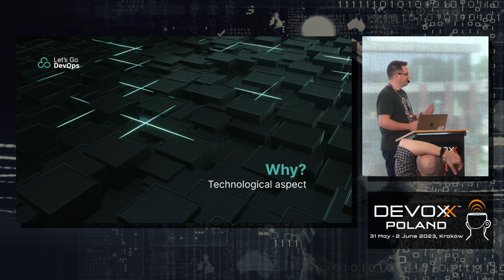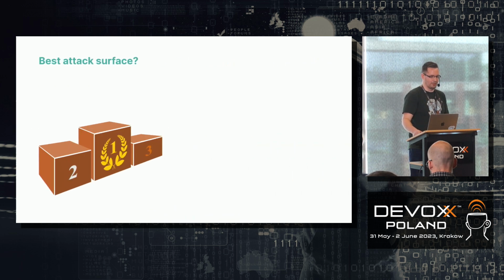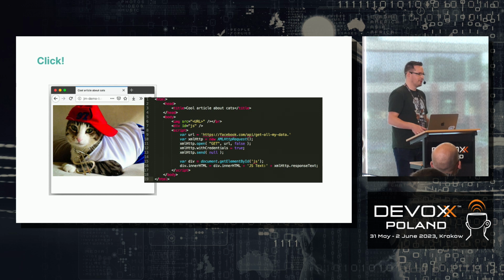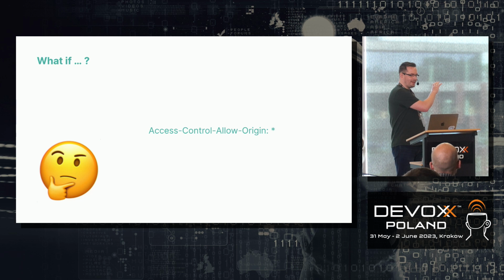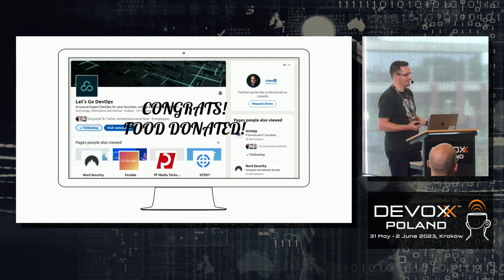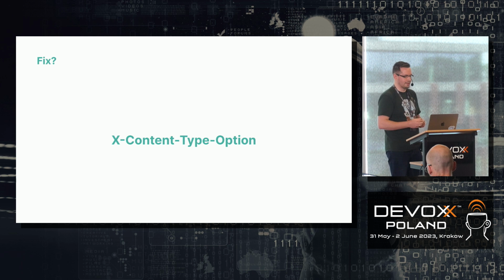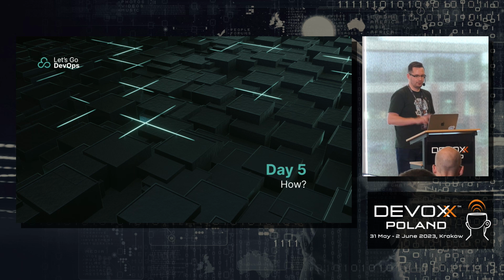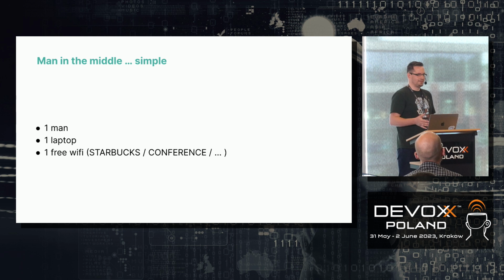Why do we need security headers? • Jacek Marmuszewski • Devoxx Poland 2023